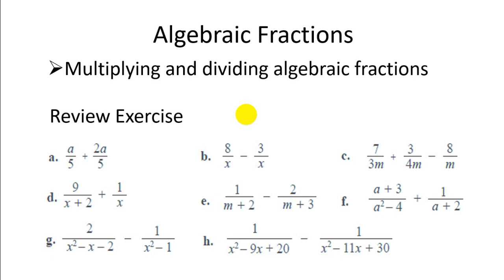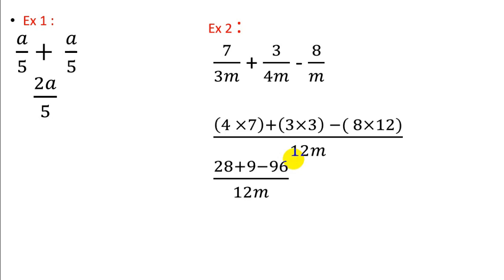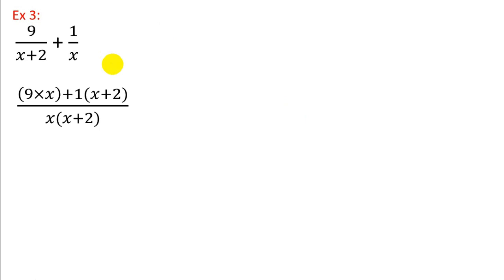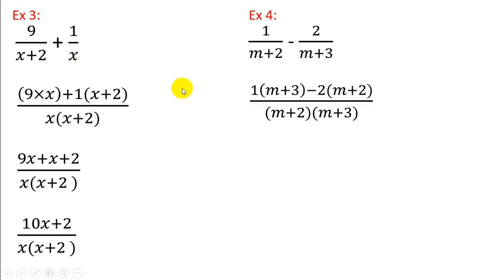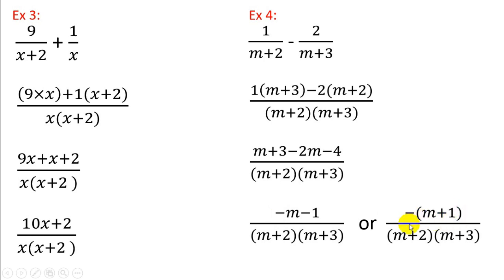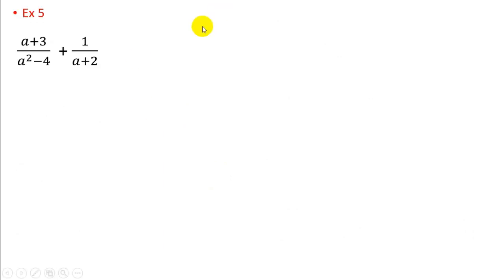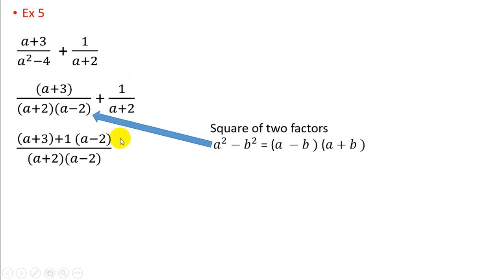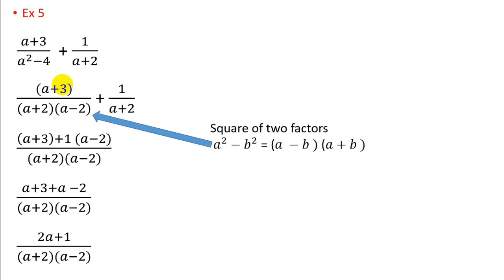Algebraic Fractions part 1 - Grade 11 SL national curriculum by Azwar Khan